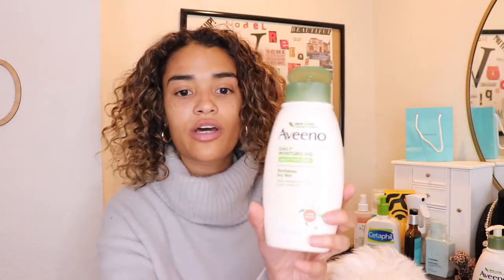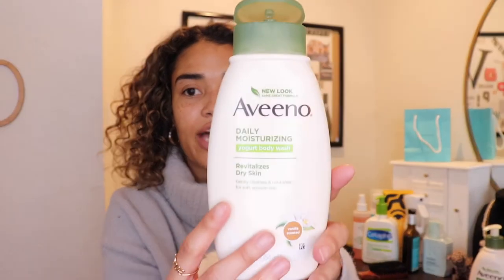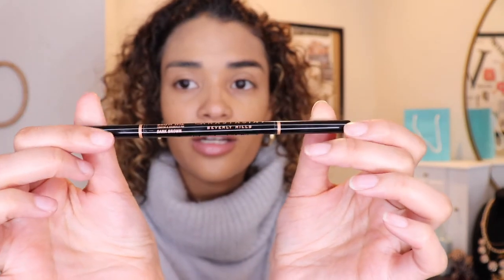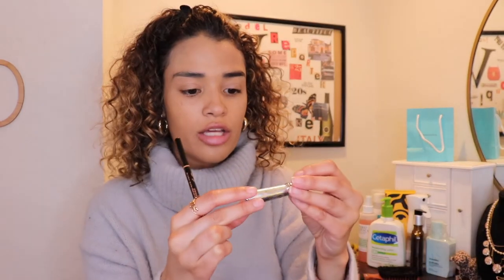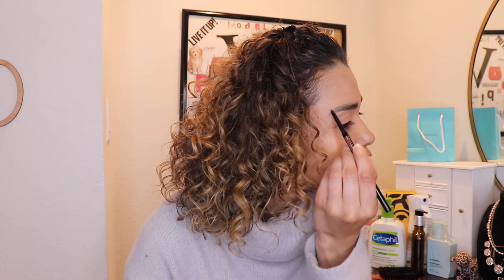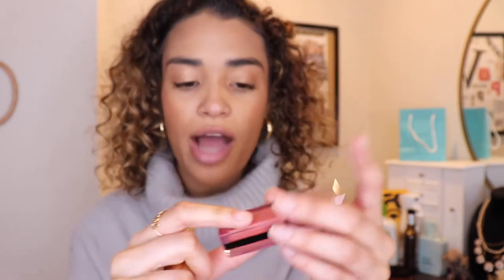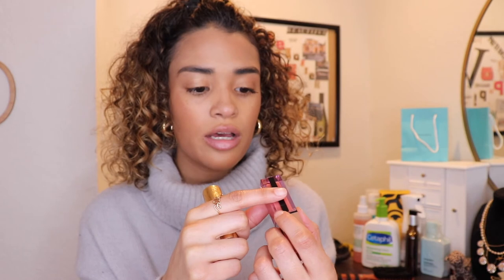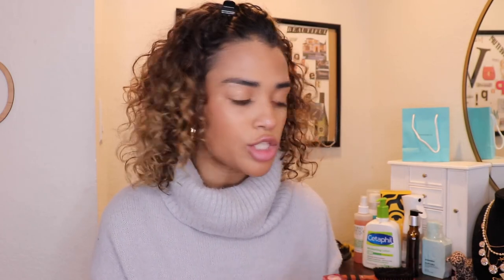Every Day Skin Care + Natural Glow Makeup Routine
Hi guys! This video is all about my skin care and makeup routine. This is a natural look with the use of Becca Products to get your natural glow! Like I said in my video, please suggest some skin care products you use because I am looking to add products to my daily skin routine. Hopefully, next weekend I will be posting about Cali. I know everyone has been asking when will I post her and she will have her own video soon!! I hope you guys enjoy the video! It was so much fun sharing my daily skin and makeup routine.